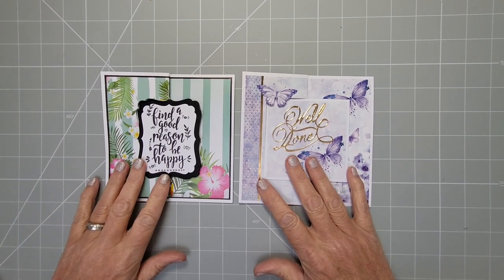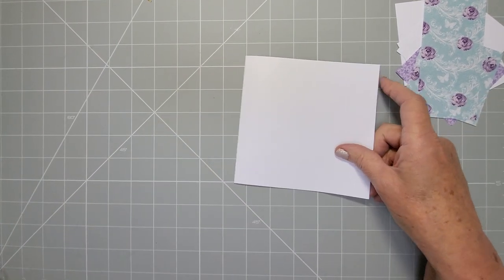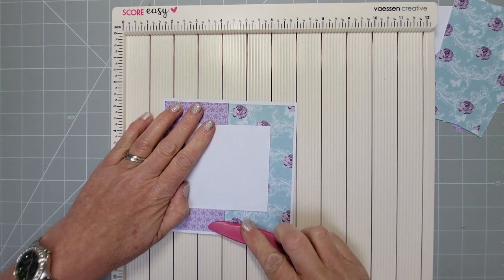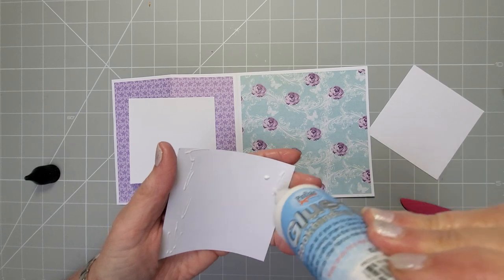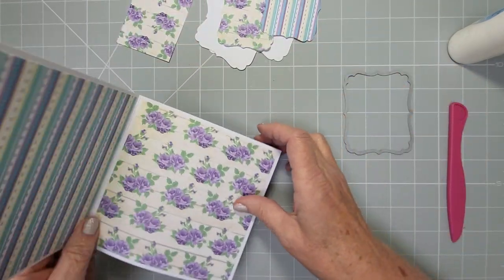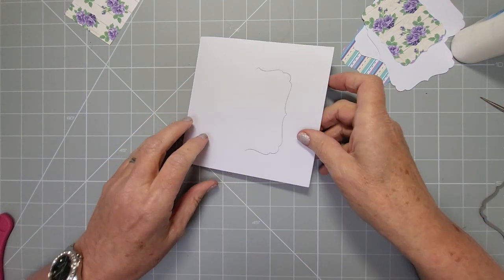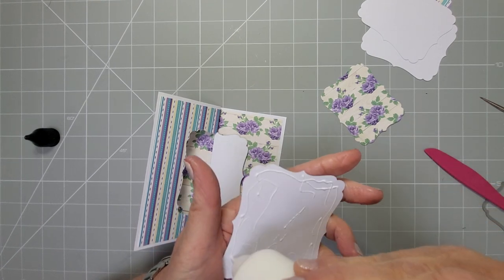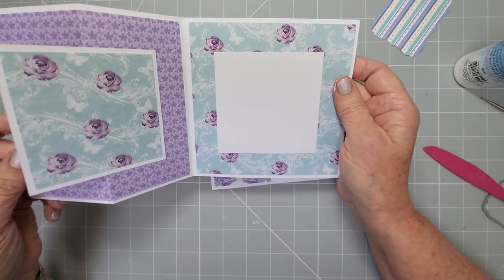How to Tutorial Fold back Swing card Fun Fancy Clever Folds Flip Flap Card Making Die Cutting Craft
Fold back Swing card with and without die cutting

LINKS TO MORE SWING CARD TUTORIALS or visit my Swing Card collection in playlists on my channel

Happy crafting!